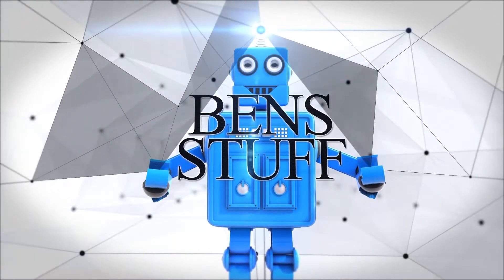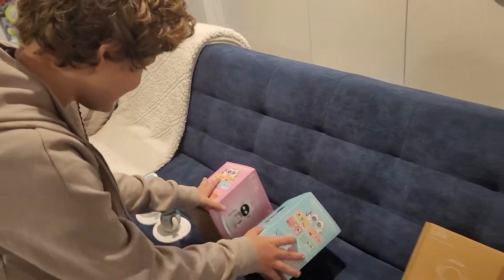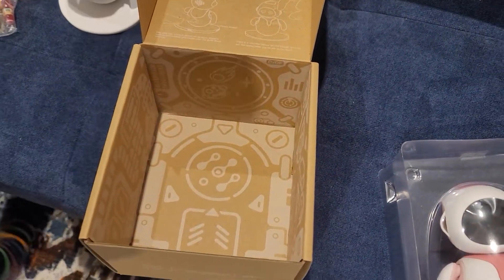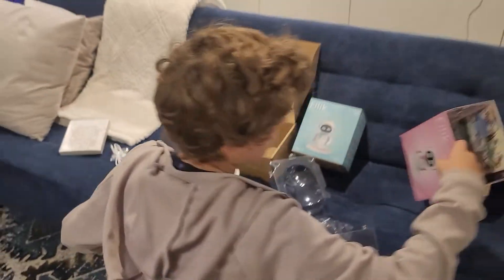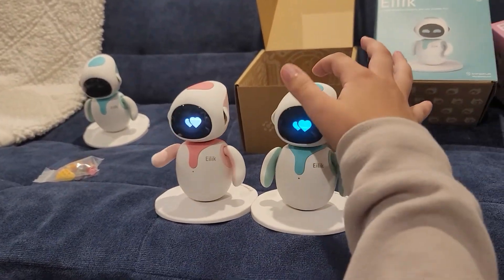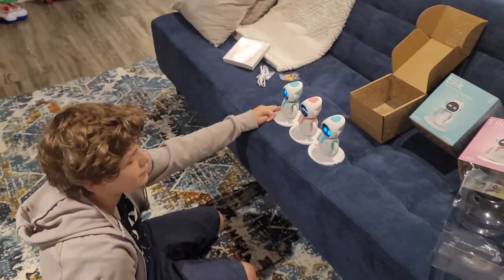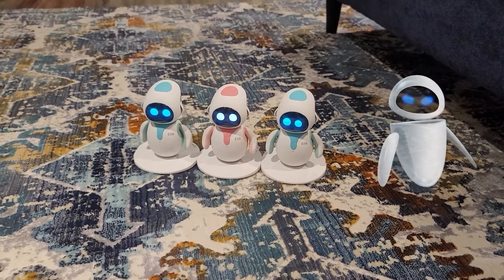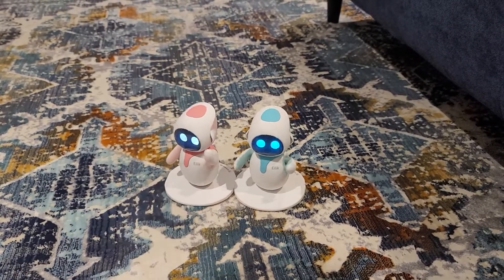🌸"Eilik by Energize Lab: Unveiling the Adorable Pink Robot Wonder | In-Depth Review and Features" 🤖💖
🚀 Eilik by Energize Lab: Revolutionizing Robotics for the Future! 🤖🌐

Dive into the cutting-edge world of robotics with Eilik, the innovative creation from Energize Lab! In this video, we unravel the incredible features and functionalities that make Eilik a game-changer in the realm of artificial intelligence and robotics.

🔍 Key Features:
✅ Advanced AI Intelligence: Eilik is not your average robot; it's a powerhouse of artificial intelligence. Watch as it navigates its surroundings, learns from interactions, and adapts to your preferences, setting a new standard for intelligent robotic companions.
✅ Sleek and Modular Design: Explore the futuristic design of Eilik that seamlessly blends aesthetics with functionality. Its modular structure allows for easy customization, making it a versatile companion for various tasks.
✅ Interactive Programming: Learn how to unlock Eilik's full potential through interactive programming. Whether you're a coding enthusiast or a beginner, Eilik empowers users to create personalized experiences with ease.

🌐 Applications in Everyday Life:
Discover how Eilik integrates seamlessly into everyday life. From smart home assistance to educational programming, Eilik proves to be a versatile addition to homes, classrooms, and tech enthusiasts' spaces.

🌟 Innovative Technology Showcase:
Join us as we showcase Eilik's capabilities, from its responsive sensors to its engaging personality. This video provides an in-depth look at how Energize Lab is pushing the boundaries of what robots can do.